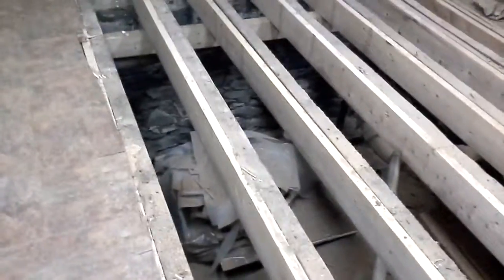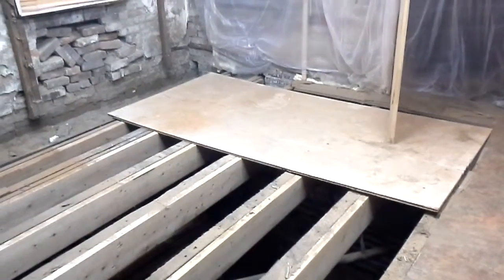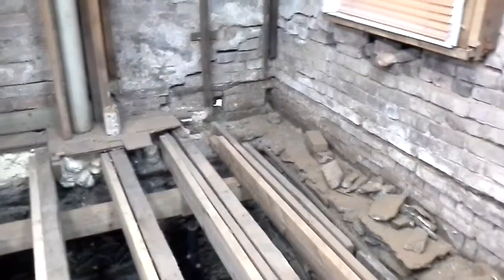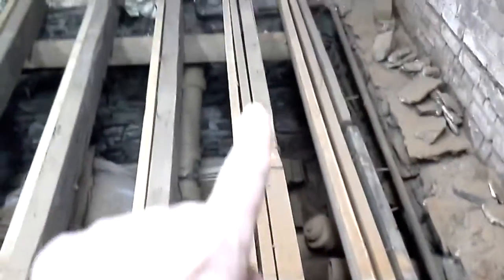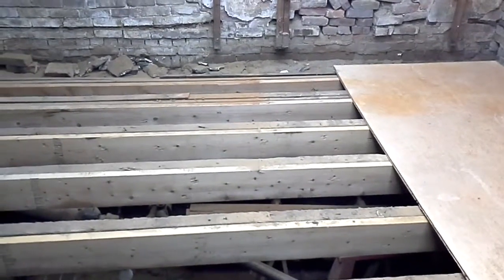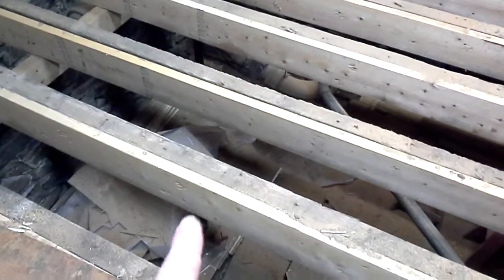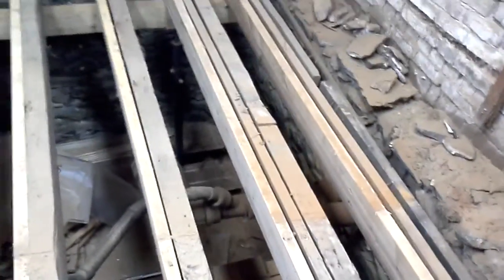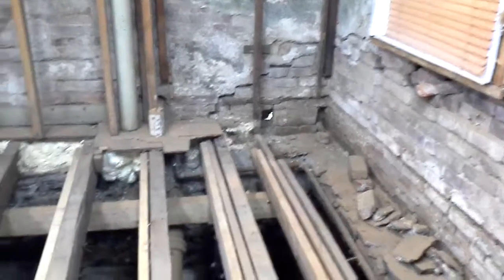Nov 21, Part 2, after going to dump.